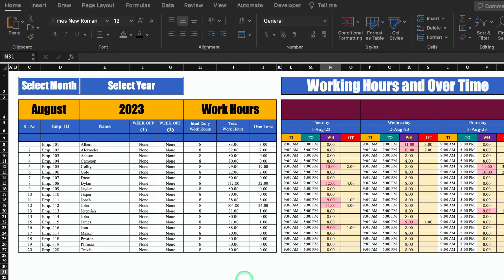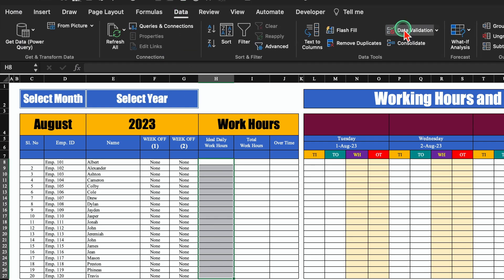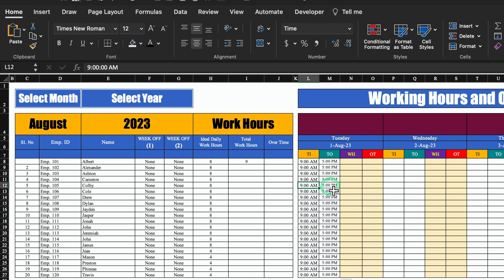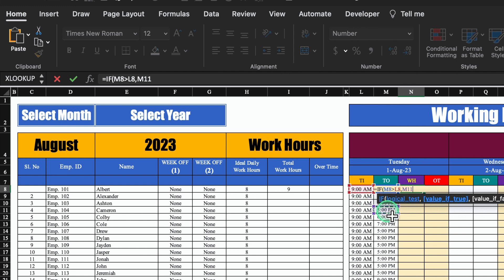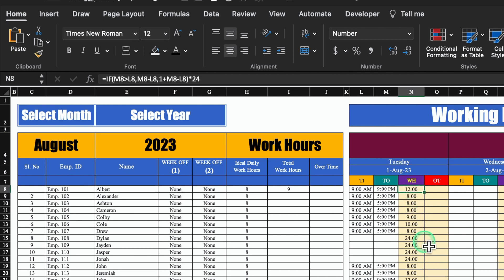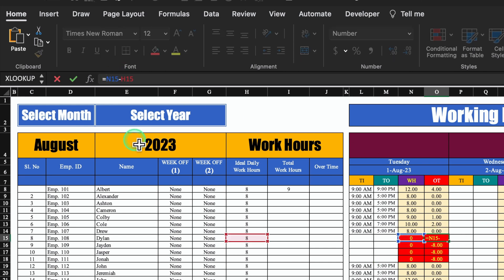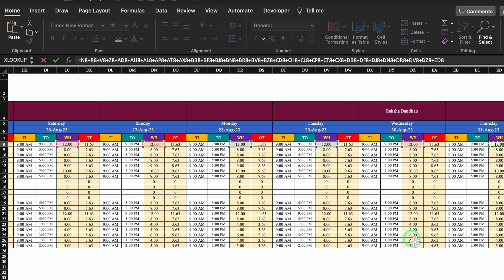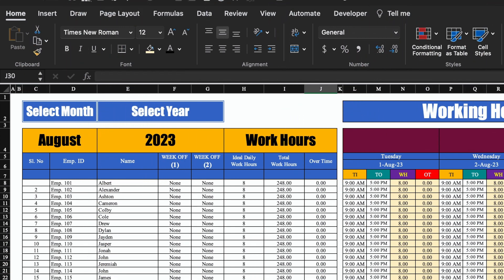𝐂𝐀𝐋𝐂𝐔𝐋𝐀𝐓𝐄 𝐇𝐎𝐔𝐑𝐒 𝐖𝐎𝐑𝐊𝐄𝐃 𝐖𝐨𝐫𝐤𝐞𝐝 𝐢𝐧 𝐄𝐱𝐜𝐞𝐥 / 𝐇𝐨𝐰 𝐭𝐨 𝐂𝐚𝐥𝐜𝐮𝐥𝐚𝐭𝐞 𝐎𝐯𝐞𝐫𝐭𝐢𝐦𝐞 𝐇𝐨𝐮𝐫𝐬 𝐢𝐧 𝐌𝐢𝐜𝐫𝐨𝐬𝐨𝐟𝐭 𝐄𝐱𝐜𝐞𝐥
Learn how to calculate the number of hours worked in Excel in a few simple steps. The table here contains the time when an employee started and finished work. Hours worked as well as OVertime can be calculated easily, as time difference – simply take the later time and subtract the earlier one.
📚 𝗙𝗶𝗹𝗲 𝗟𝗶𝗻𝗸:
𝐎𝐧𝐥𝐲 𝐟𝐨𝐫 𝐂𝐡𝐚𝐧𝐧𝐞𝐥 𝐌𝐞𝐦𝐛𝐞𝐫𝐬